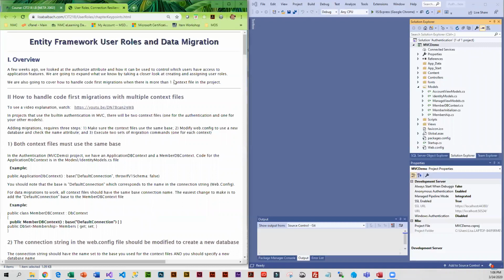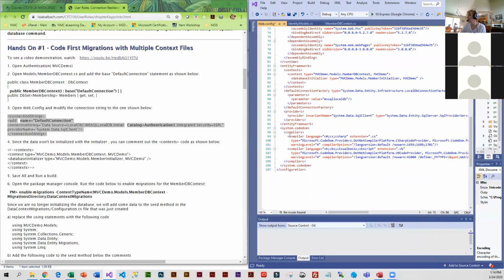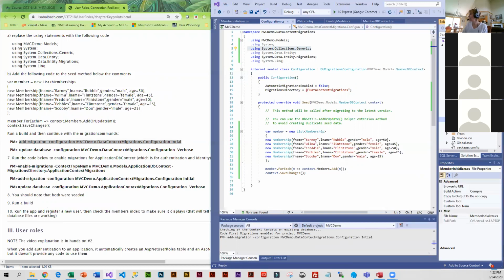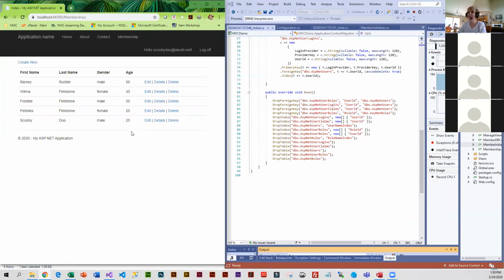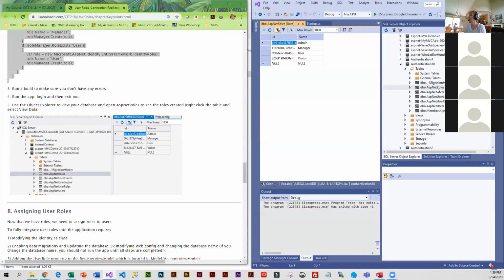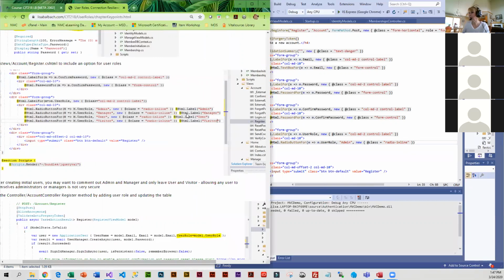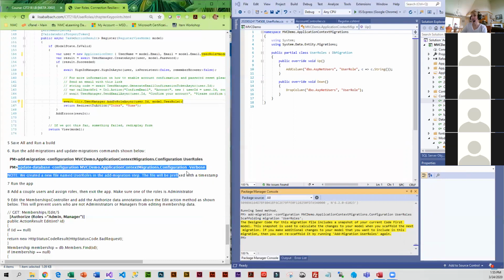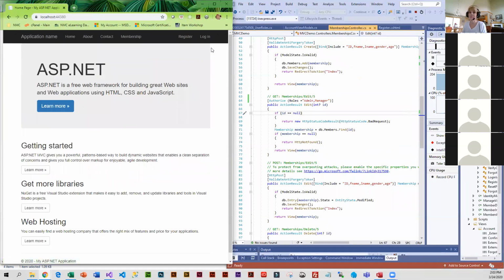Live Lecture March 24 Multi Context Migrations and User Roles